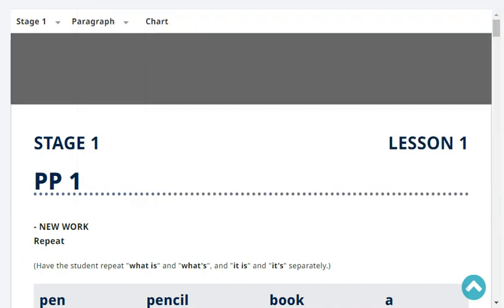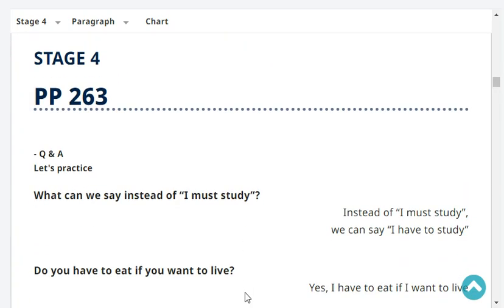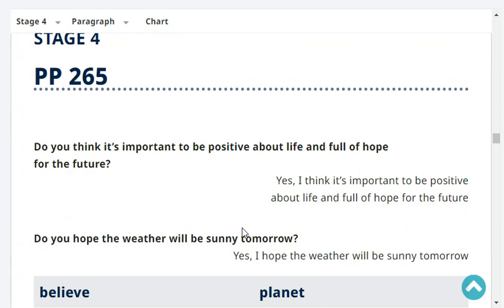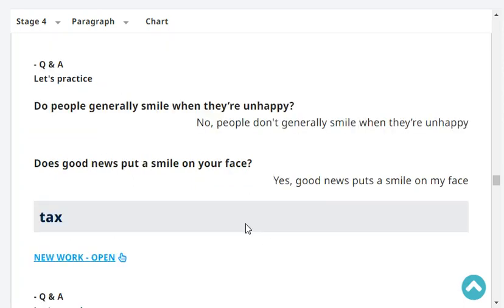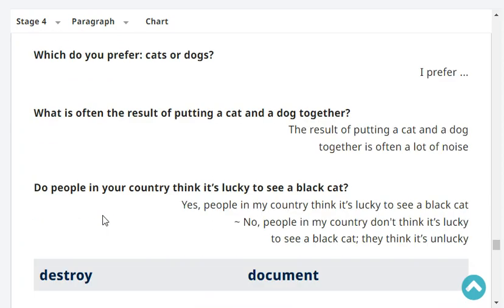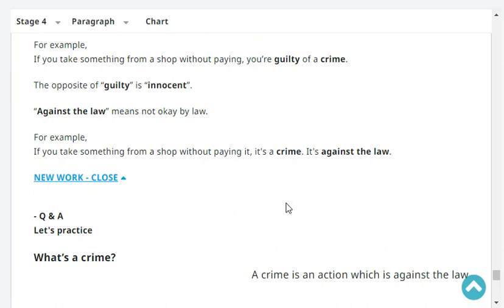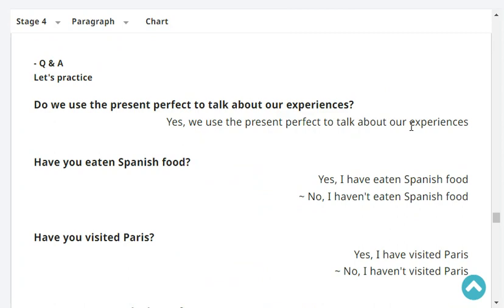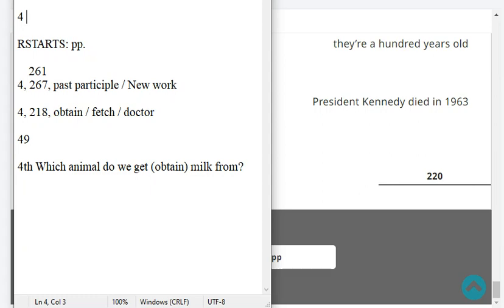Stage 4 Page 267